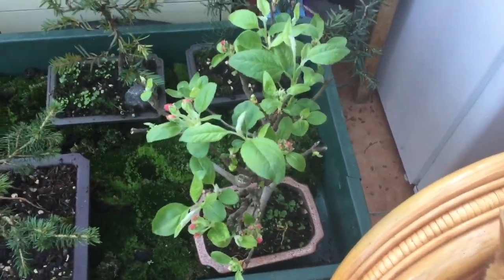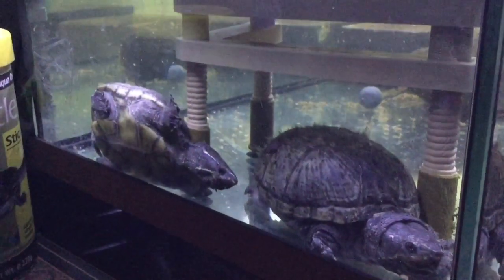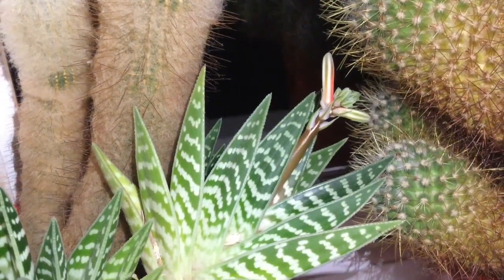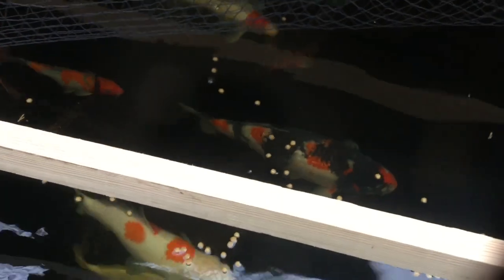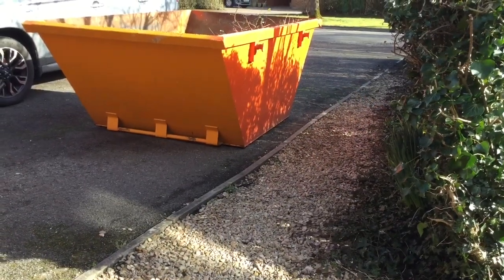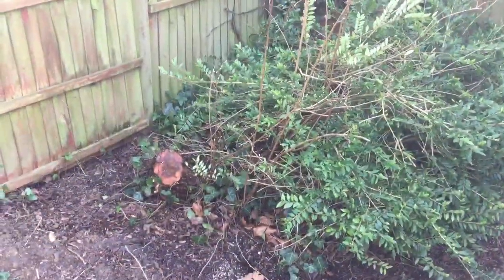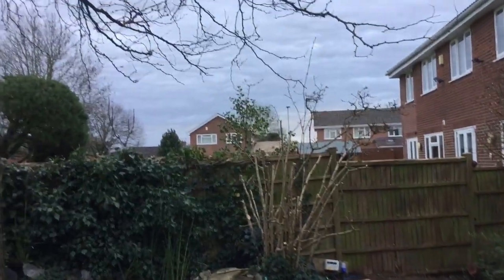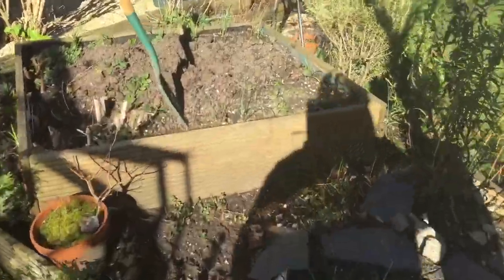Friday Bonsai, Garden & Ponds Update (26/02/2021, Koi, UK)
This weeks bonsai, garden & ponds update.